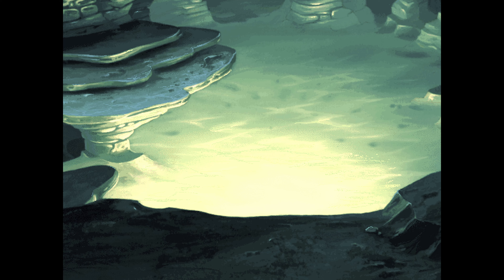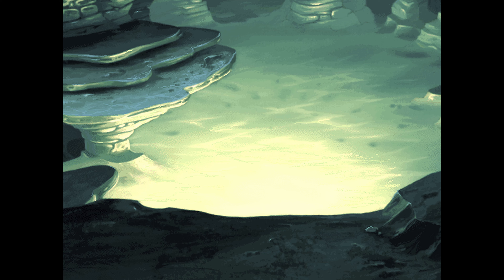Ariel's Story Studio - The Gift (Page 6) SFX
Ariel's life makes it's turn...